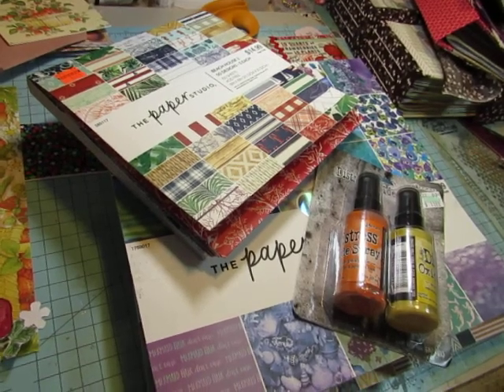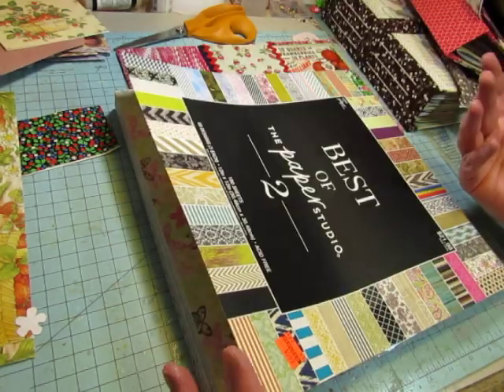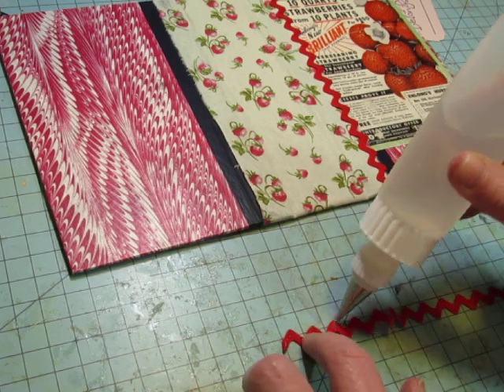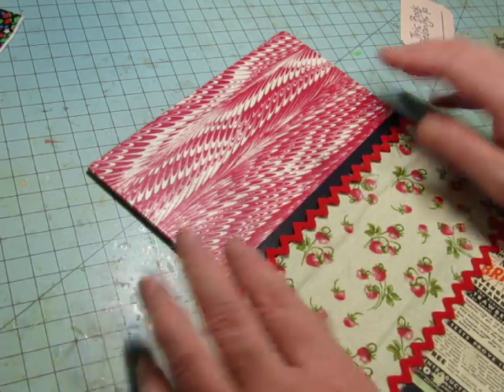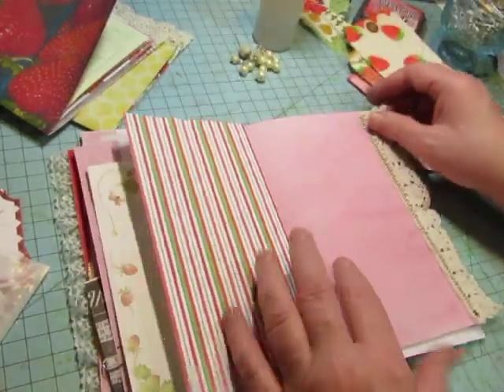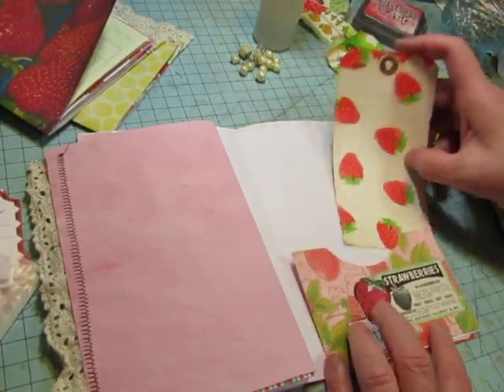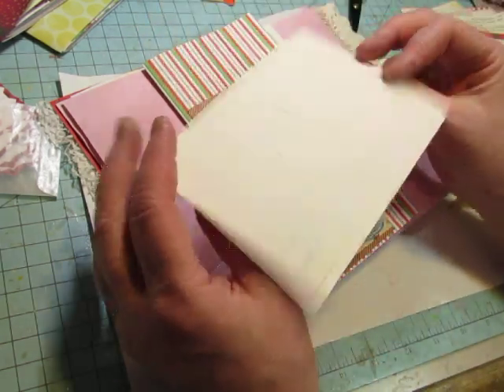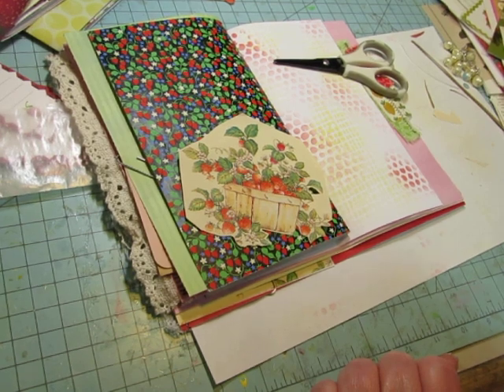Hobby Lobby Clearance Paper Pads, and Decorating Strawberry Journals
I thought you might like to see the paper pads I picked up at Hobby Lobby on clearance (also one that I paid full price for!!), and then we'll be add embellishments and pockets to one of the strawberry journals I'm working on. I hope you come along and craft with me today!